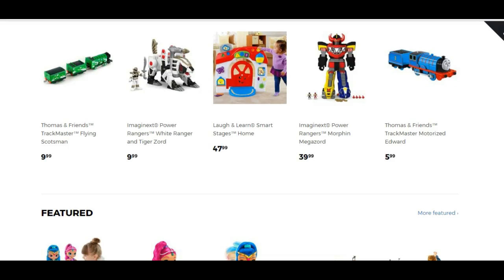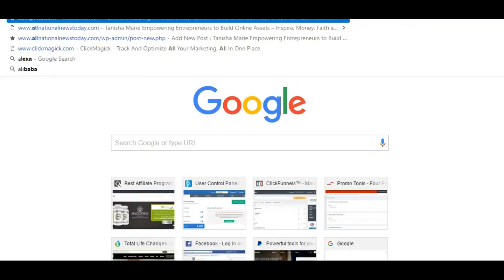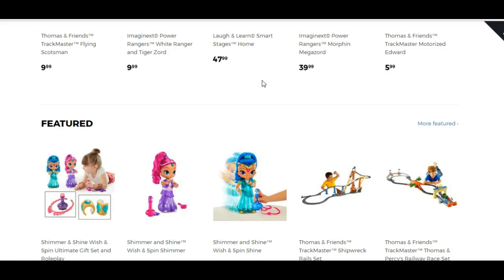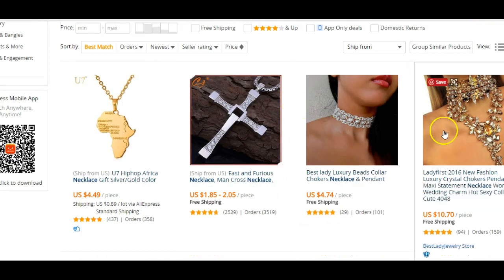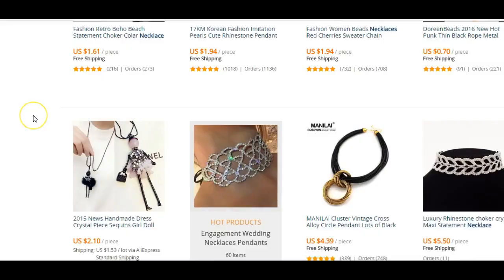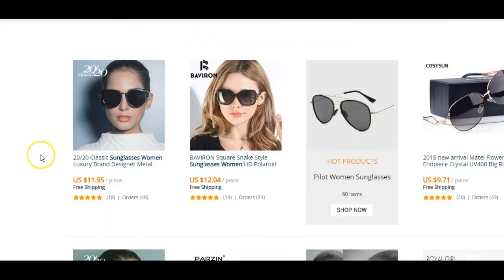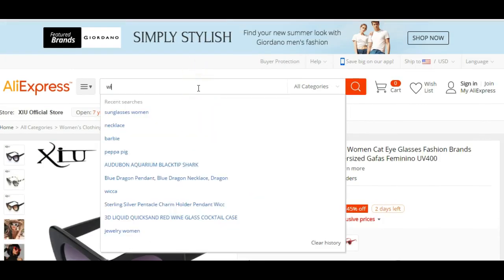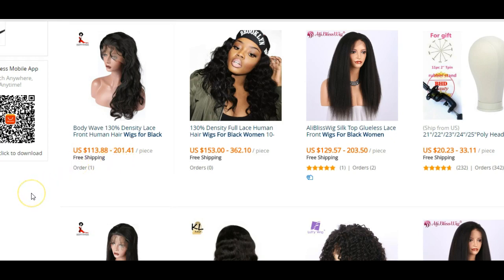Shopify - Ecommerce -How to Make Money